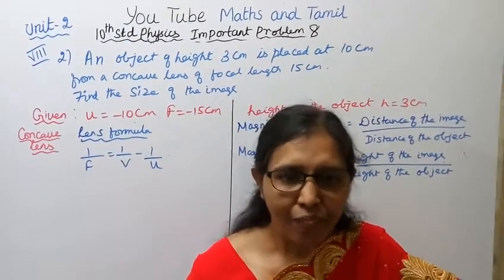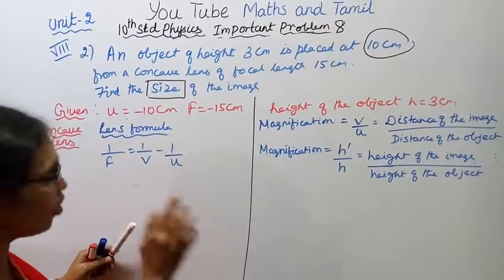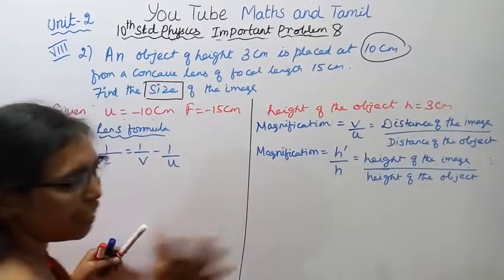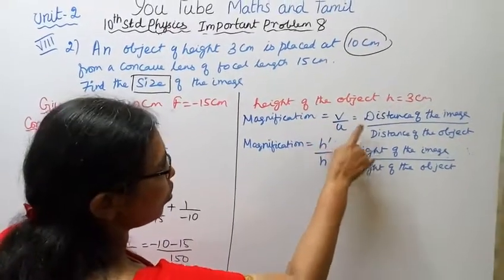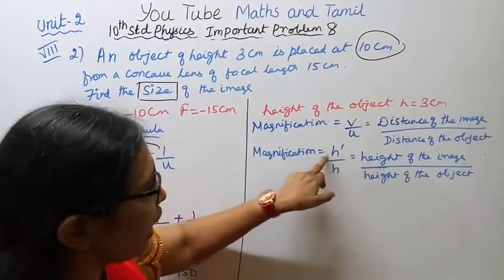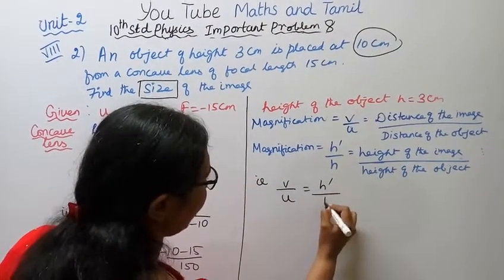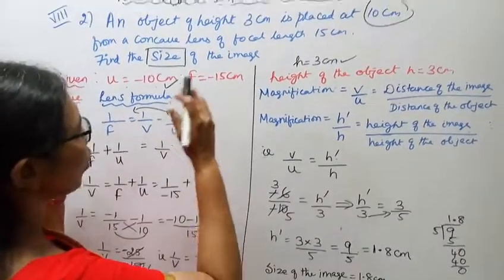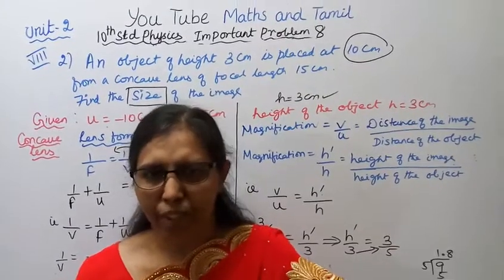T.N.Samacheer 10th std Science | Physics | Important Problem-8 | Optics Unit-2 , VIII-2.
Dear students,
This video tells about that 10th std science
Physics
Important problem - 8
Optics
Unit-2 VIII -2